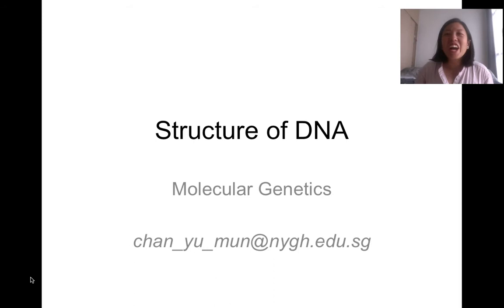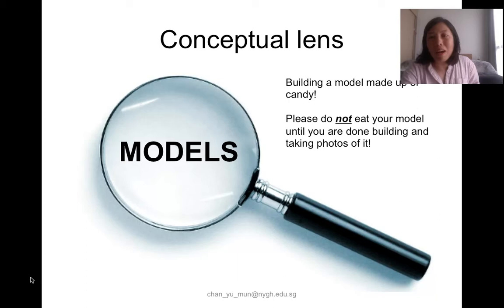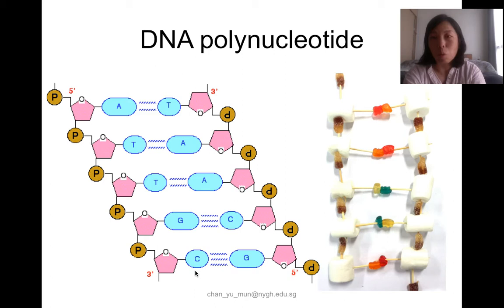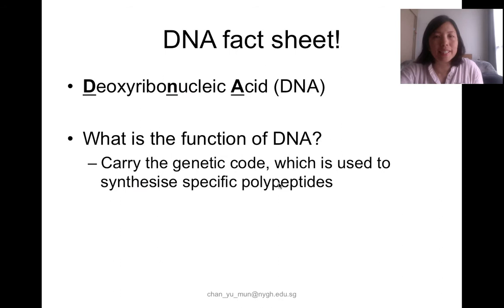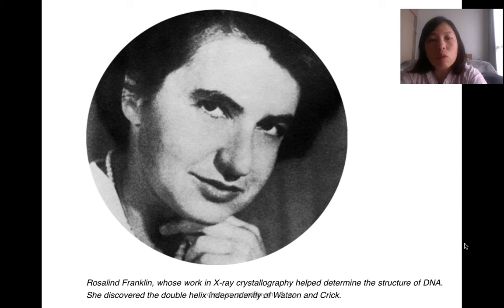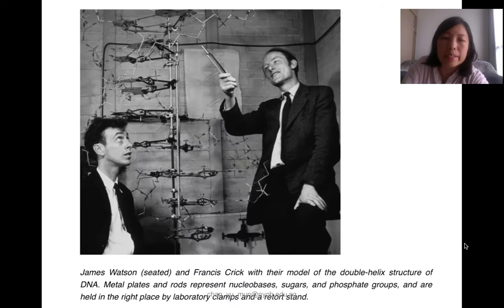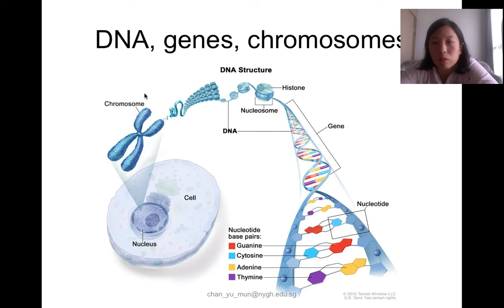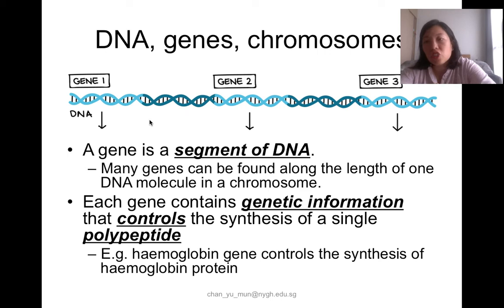O-level Molecular Genetics [structure of DNA, DNA genes chromosomes]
O-level Biology learning outcomes
1. Structure of DNA
2. Relationship between DNA, genes and chromosomes